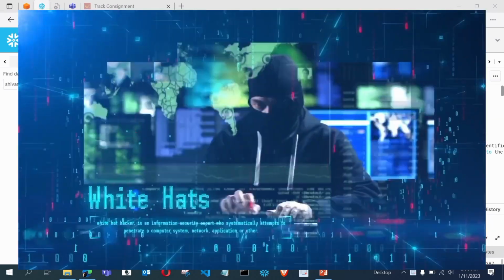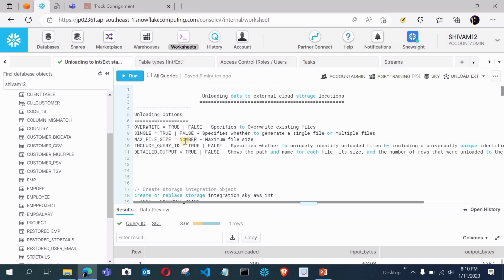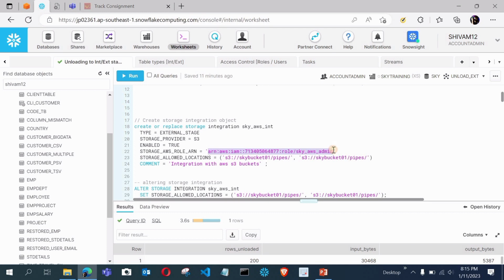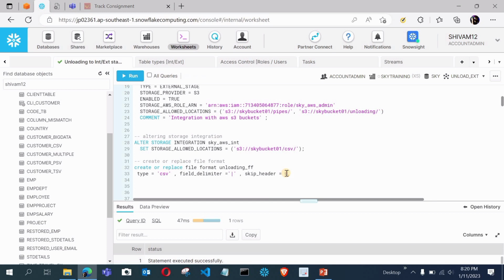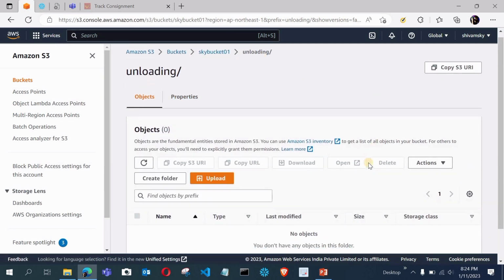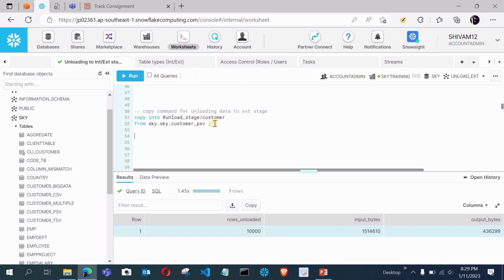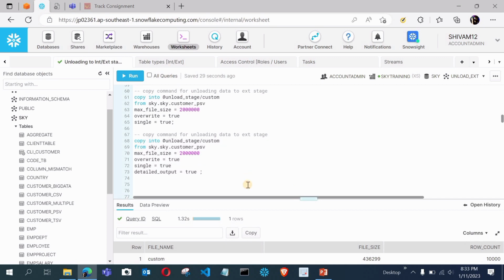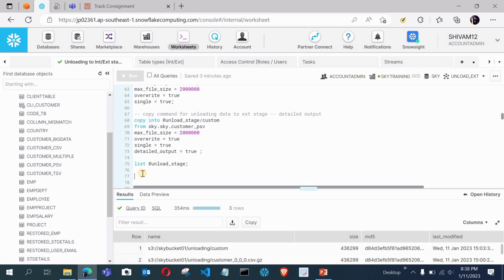Data Unloading to external stages from snowflake tables | Unloading to aws s3 bucket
Topics covered in this video :

Data unloading from snowflake tables
data unloading to external stages

full practical session

data unloading in snowflake
data unloading to external stages of snowflake
data unloading into snowflake
external stages data unloading
external stages in snowflake
aws s3 data unloading in snowflake
snowflake completely
snowflake complete tutorial
snowflake data unloading
data unloading to external stages from snowflake tables
snowflake tables data unloading
snowflake tables unloading to external stages
data unloading complete tutorial in snowflake
snowflake unloading data to external stages
external stages unloading data
unloading complete tutorial
complete tutorial on snowflake data unloading
unloading data from snowflake tables to external stages
snowflake unloading tables data
unloading tables data in snowflake
unloading to external stages in snowflake
unloading complete tutorial